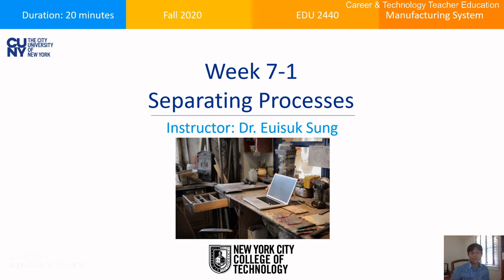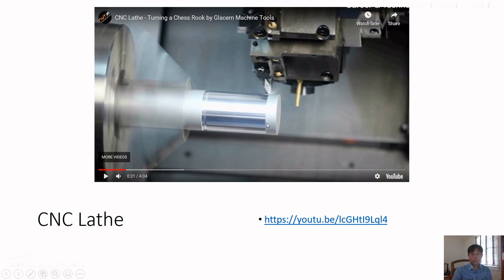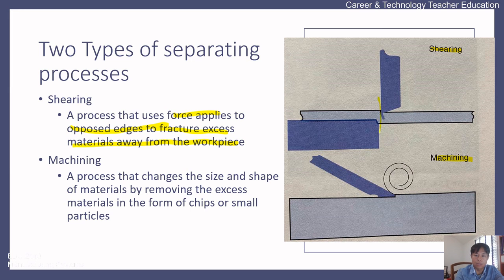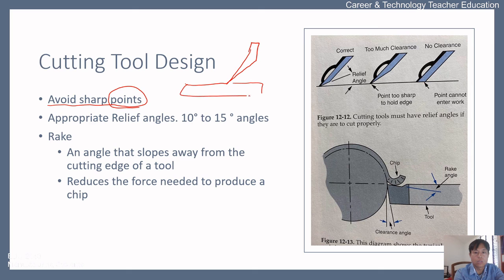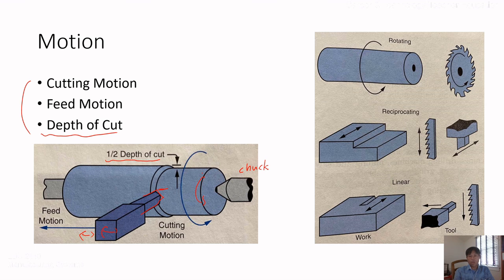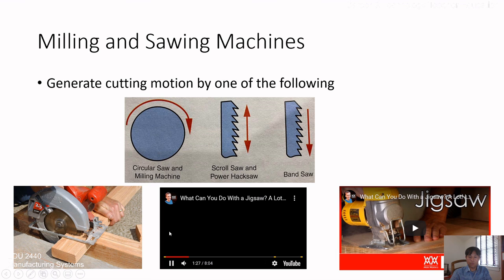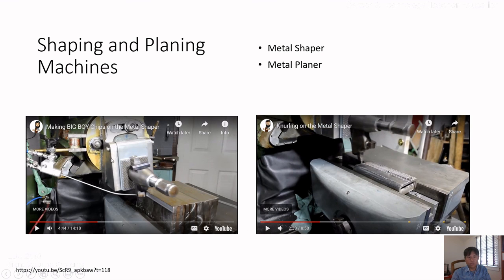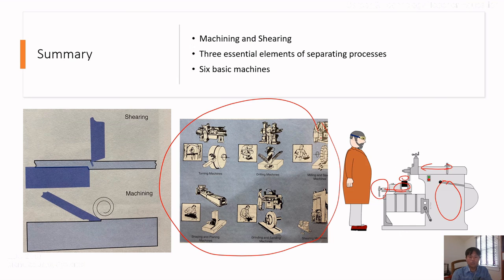7 1 Separating Processes